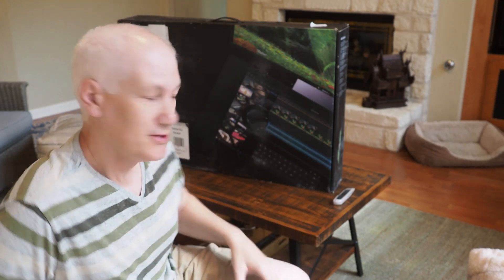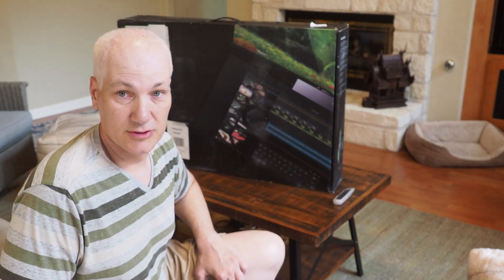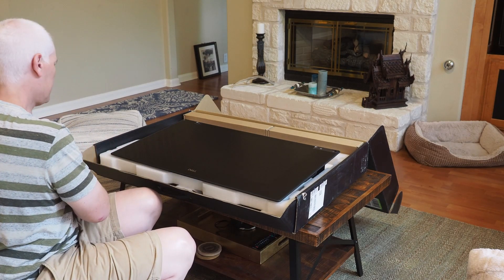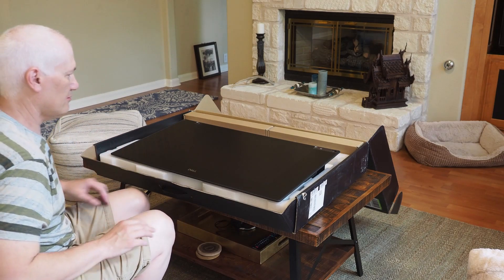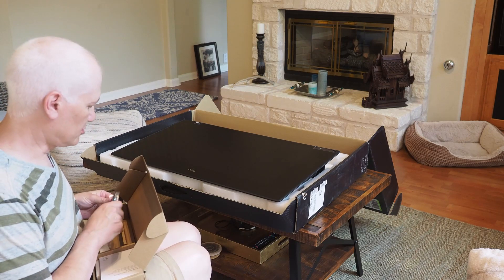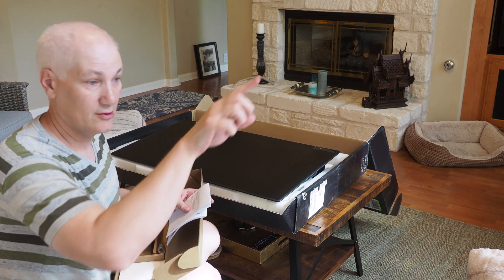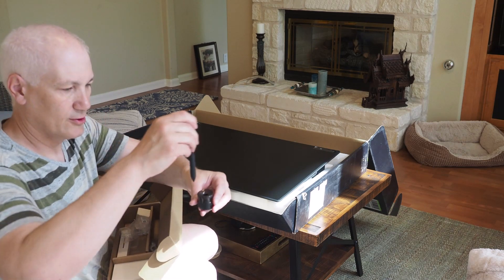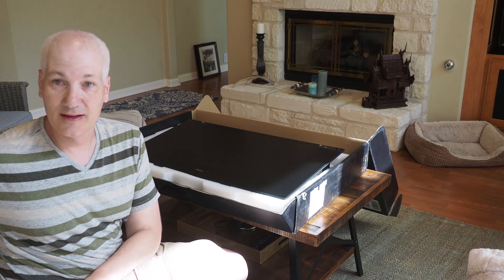Dell Canvas 27 Unboxing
In this video I unbox the newly arrived Dell Canvas 27, which is a 2560x1440 27 inch monitor feature support for touch and stylus input with the included stylus and totem accessories.

My intention is to use the equipment to make future "doodling style" videos similar to how the Khan Academy videos are made. As I explain in the video, there are many methods for making these types of tutorial style videos, many of which I've tried, but I did not like working on small tablets. I wanted a full size monitor with stylus input that I can hook up to my existing Windows 10 computer.

The two main alternatives to this equipment are the Microsoft Surface Studio computers and the Wacom Cintiq monitors, both of which are substantially more expensive than this monitor, which I bought on sale for $1399 (normal price is $1799). I'm not sure why there was so much of a discount on it. Perhaps Dell is getting ready to discontinue this monitor and is working on a replacement, perhaps a 4K monitor to replace it with. I'm only speculating.

Although this is not a 4K monitor like the Surface and Cintiq options, I actually prefer the 2560x1440 resolution so that I don't get any pixel scaling and I know exactly what I'm getting. I can record a 1920x1080 HD video using TechSmith SnagIt and still have room around the edges of the monitor for things that I don't want to show up in the final video.